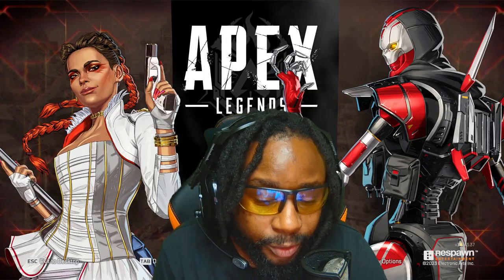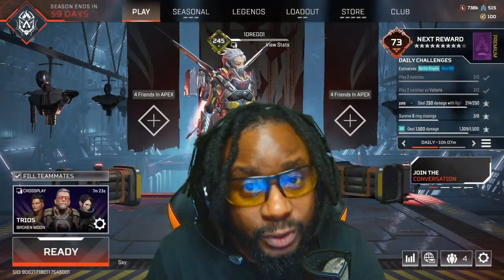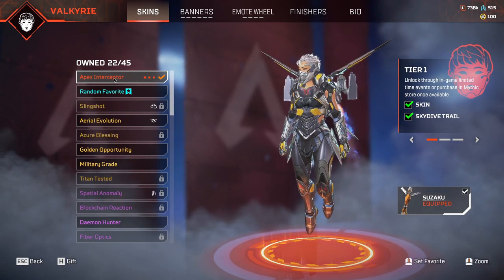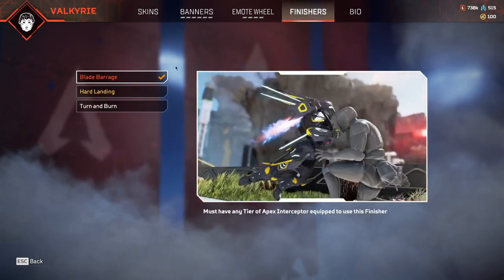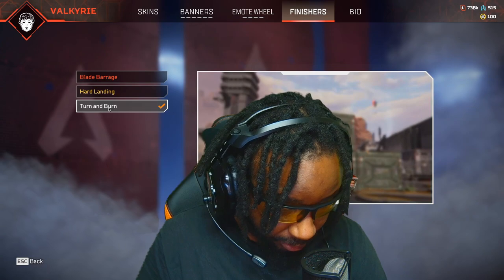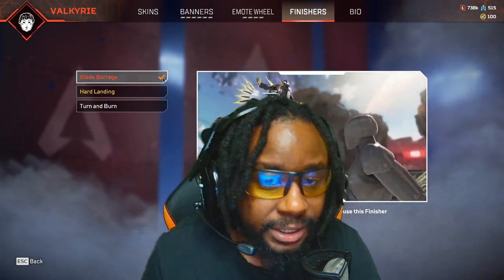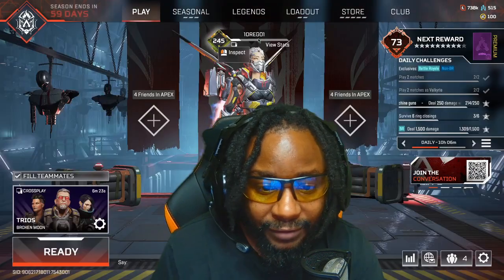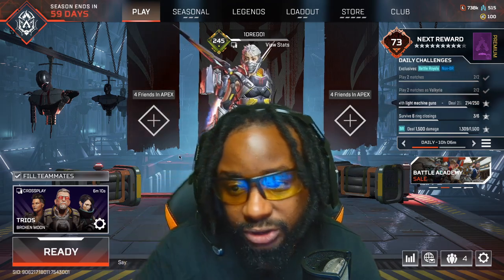How to equipped Valkyrie Prestige Finisher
How to equip Valkyrie's prestige finisher